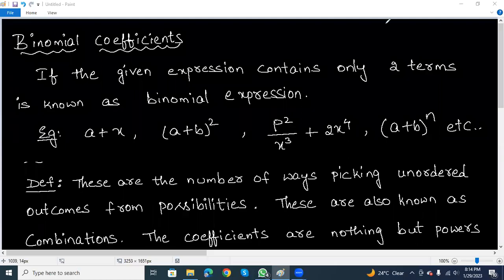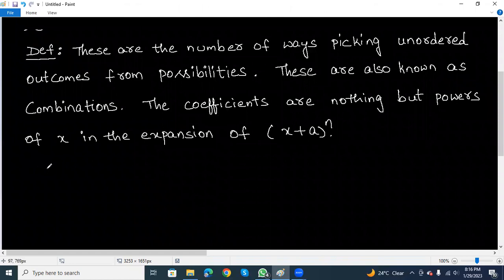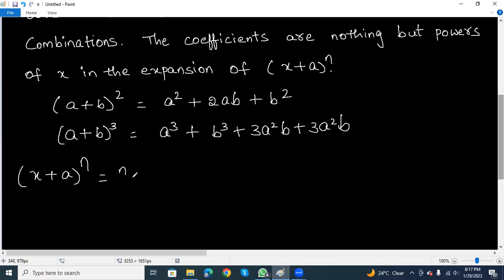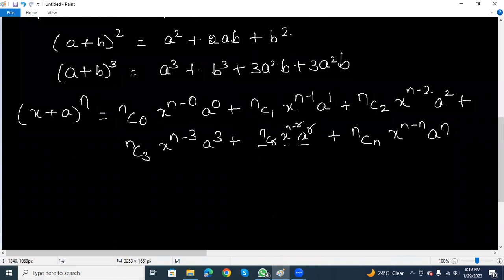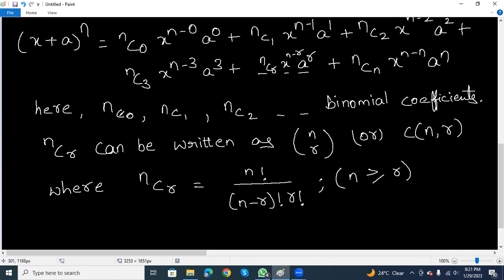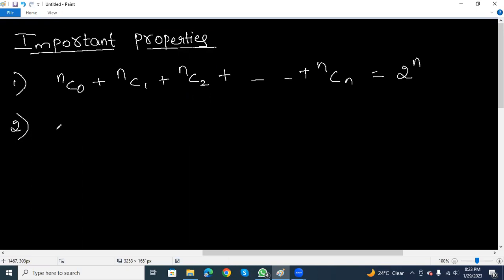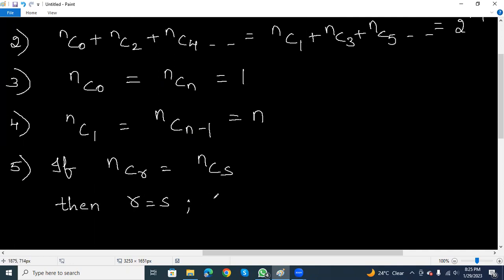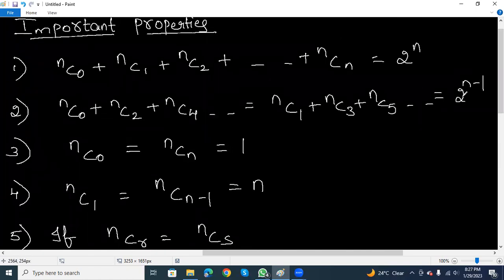Learn Math in Easy Way - Binomial Coefficients and its Properties (Part 1)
Learn Math in Easy Way - Binomial Coefficients and its Properties class 11